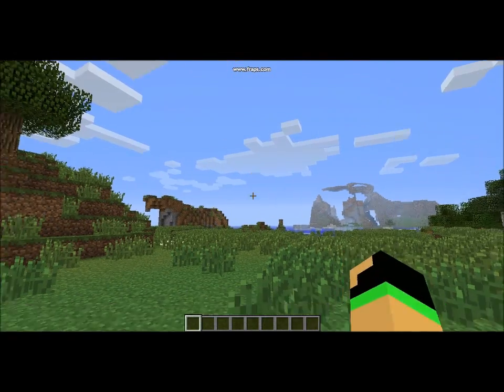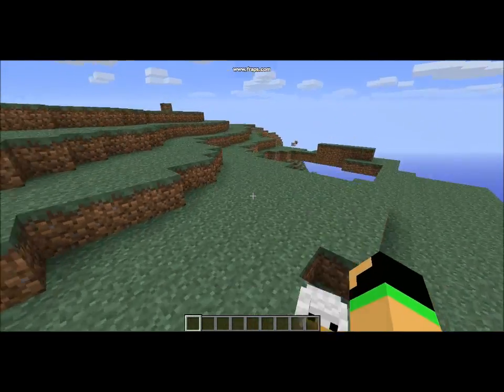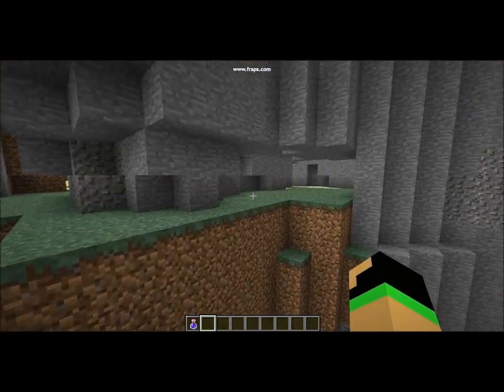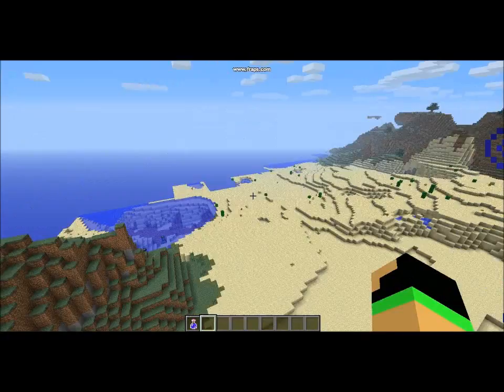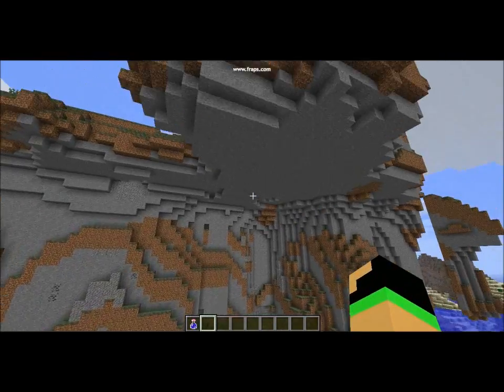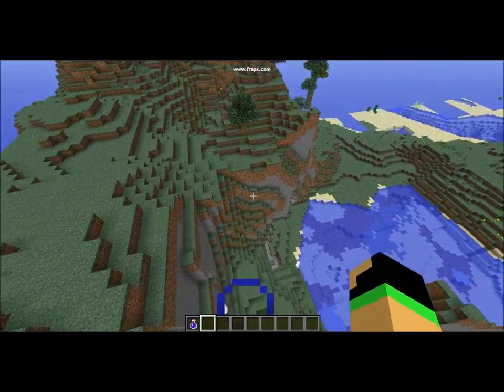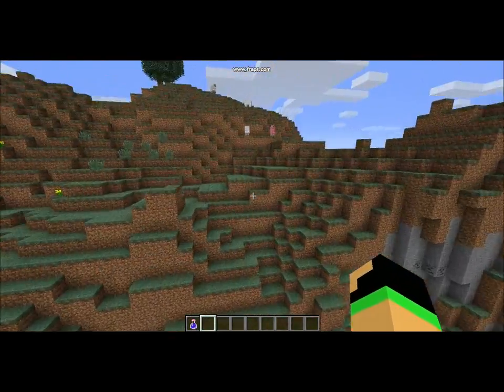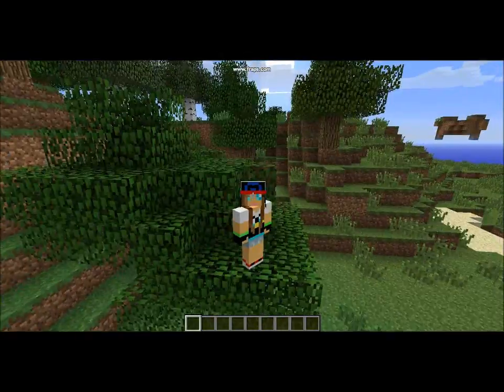Seed Showcase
Hey guys Absol here and today I'm starting a new series! I'm starting Seed Showcases!
This seed has an amazing mountain formation with. NATURALLY PINK SHEEP?!?!?
WHAT IS THIS WORLD COMING TO?!?!?
Seed:
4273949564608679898